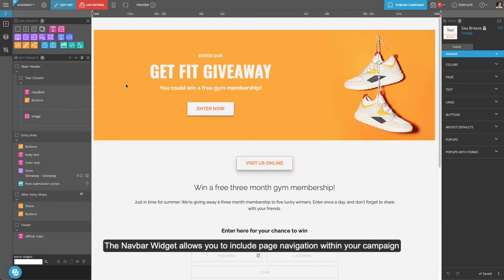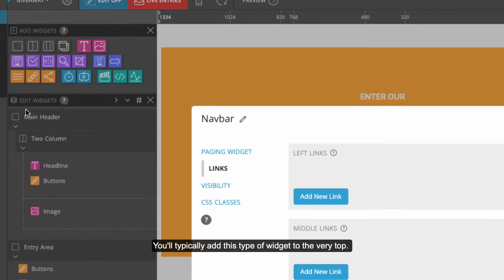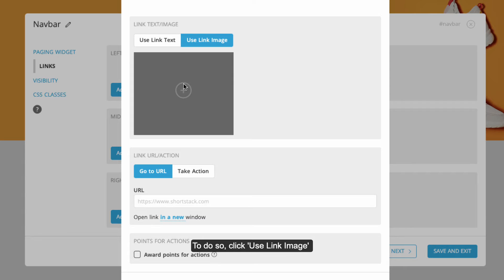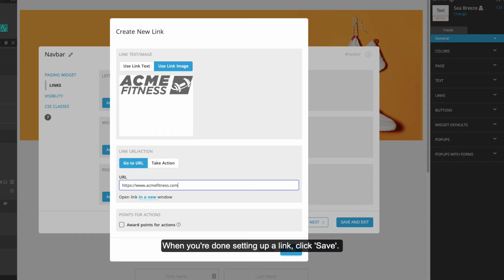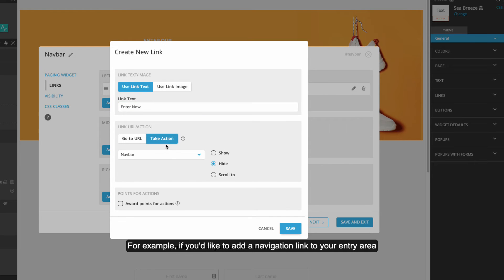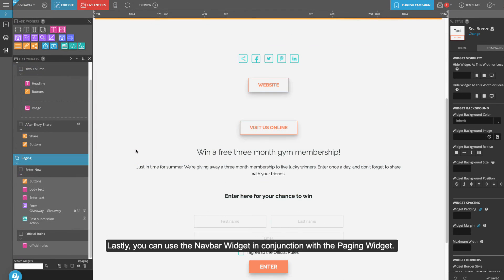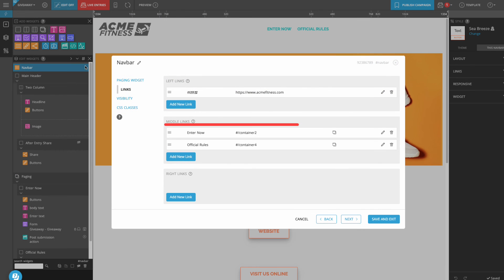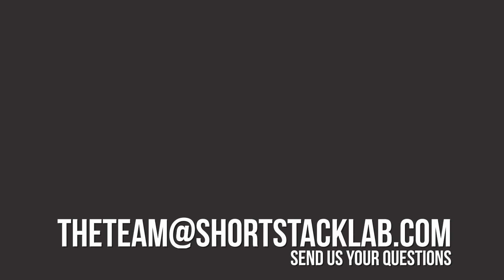How to Use the Navbar Widget